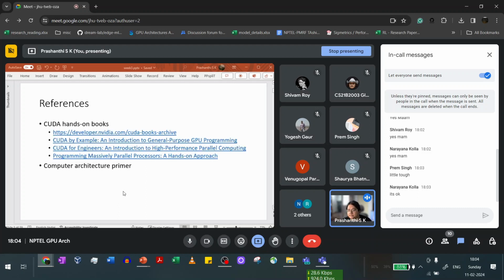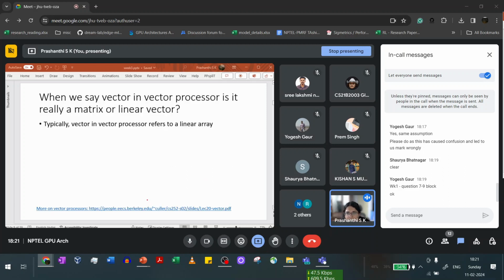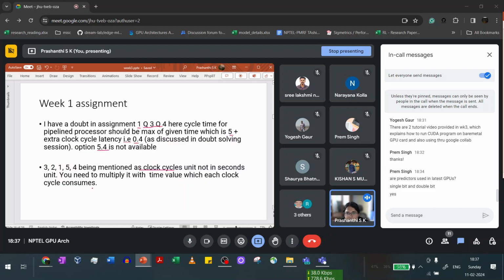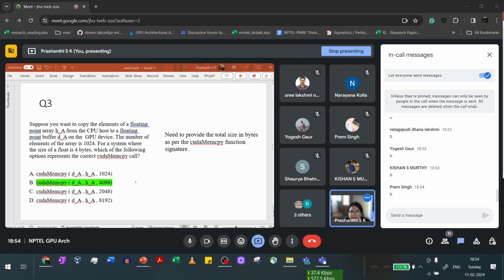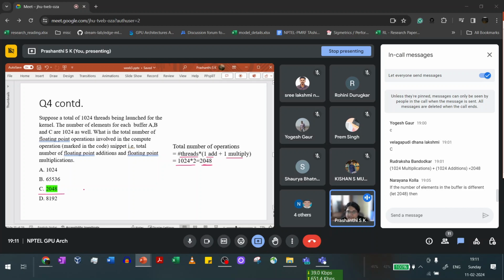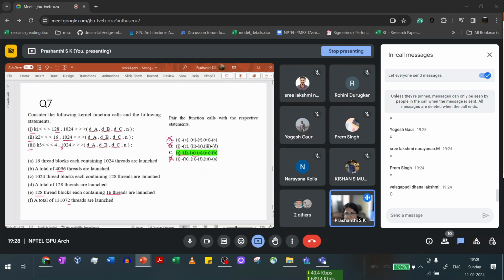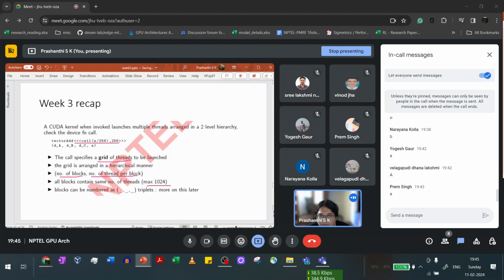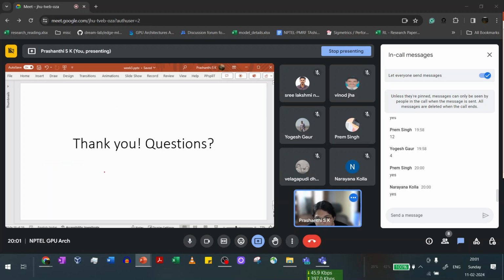Week 3 live session | NPTEL | CS30 | GPU Architectures and Programming